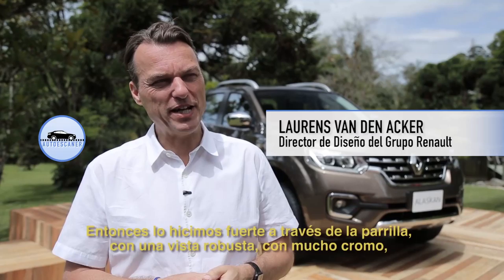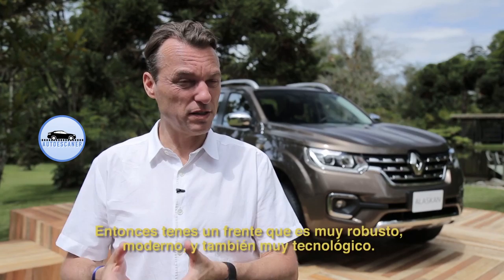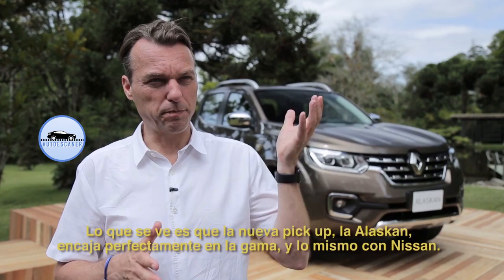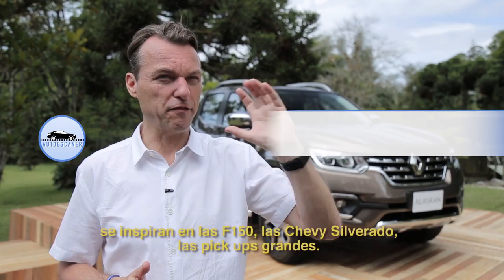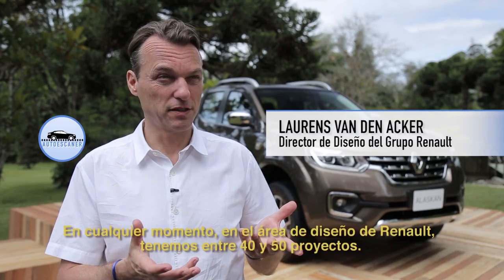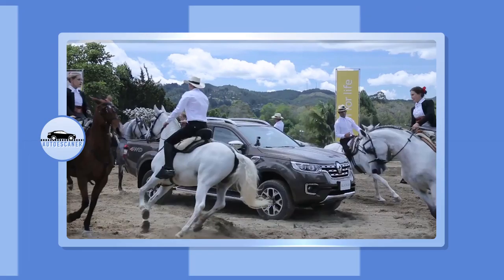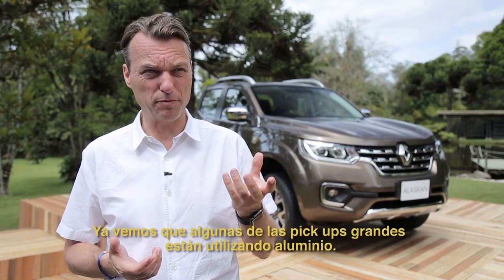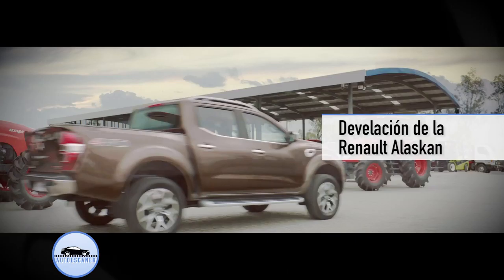Develación de la Renault Alaskan (Medellin, Colombia) - Entrevista a Laurens Van Den Acker